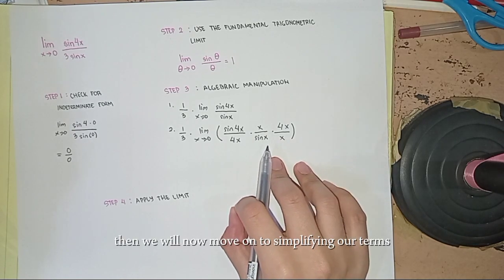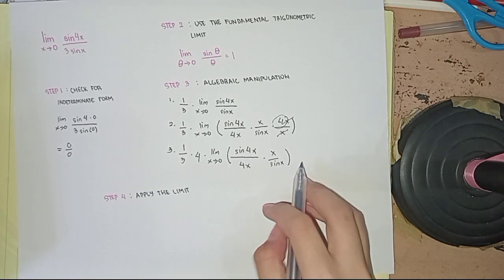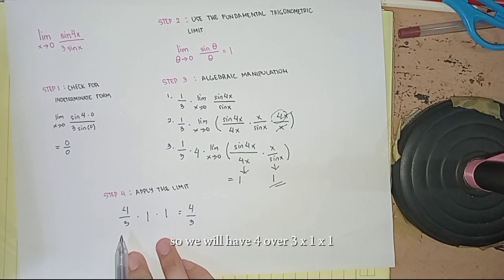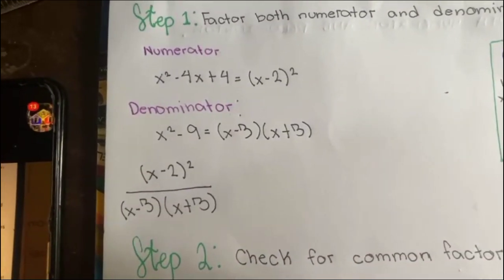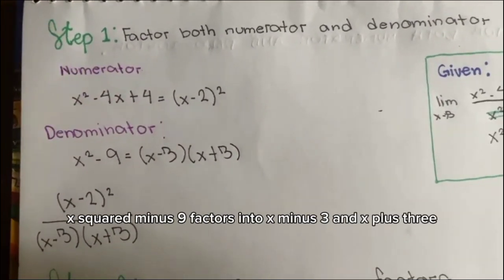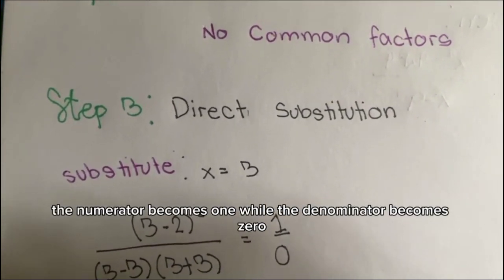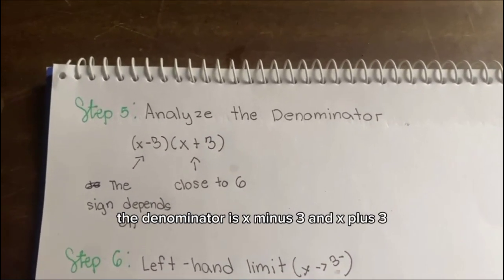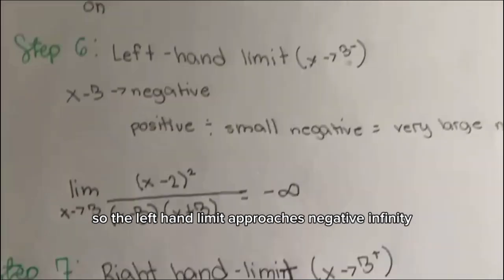Solving the Limits of Different Expressions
credits:
Video tutorial by Shundy Romabel M. Nera and Kyle Euselle Pistañio
Edited by Kyle Cate V.  Villarubia and Yhuan Angelo E. Bigay